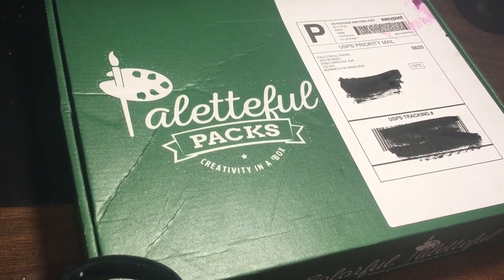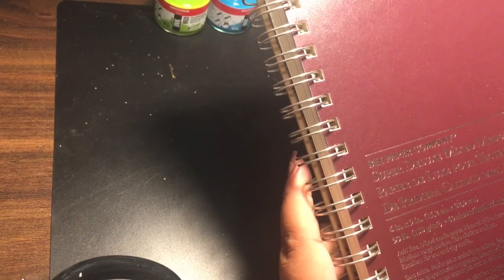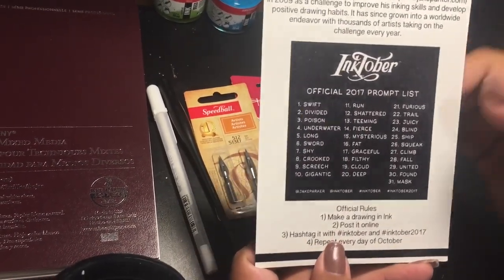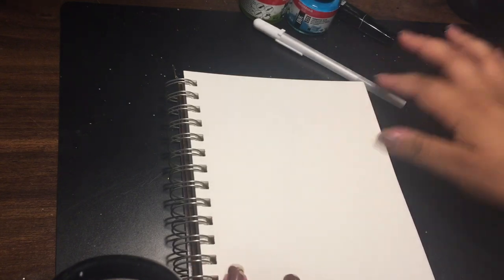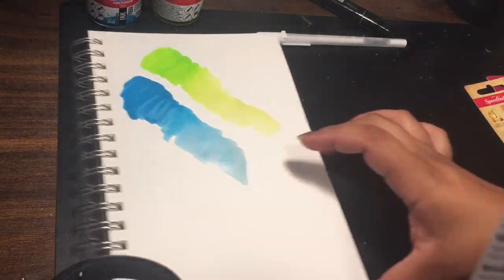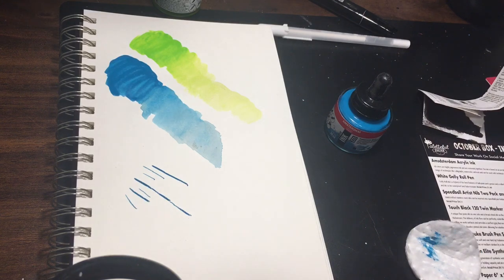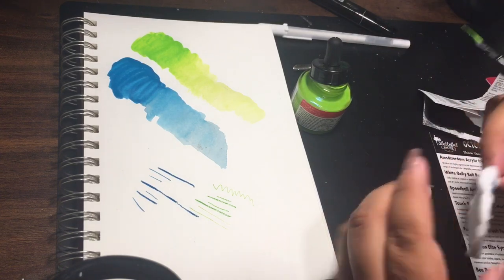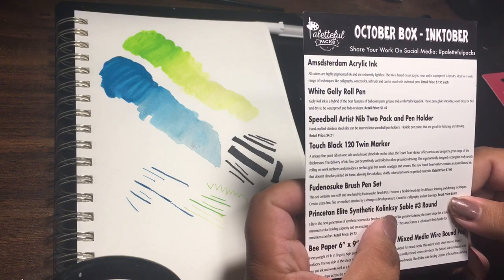Paletteful Packs October Box | Inktober Day 4